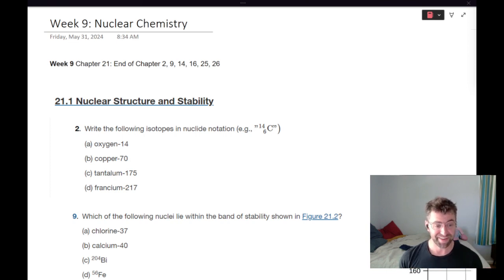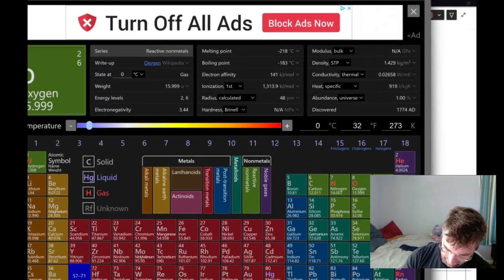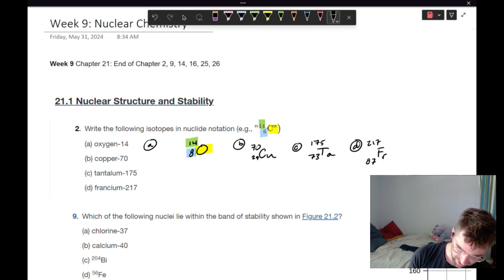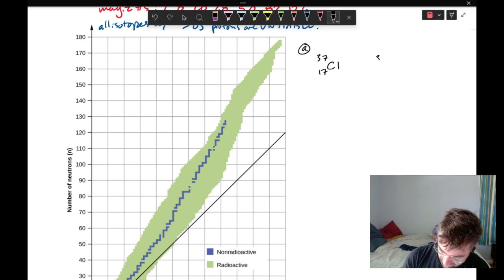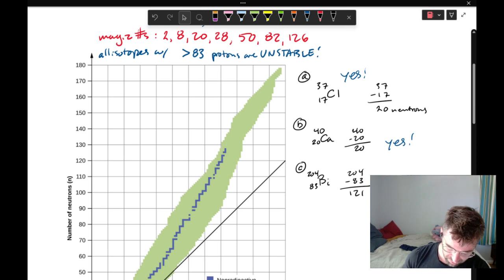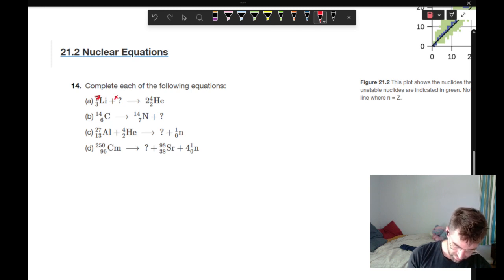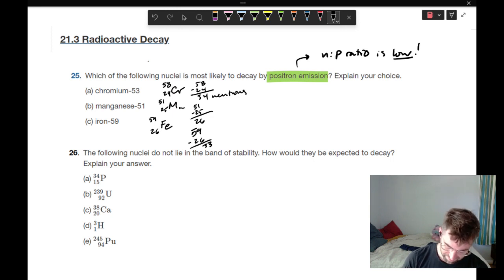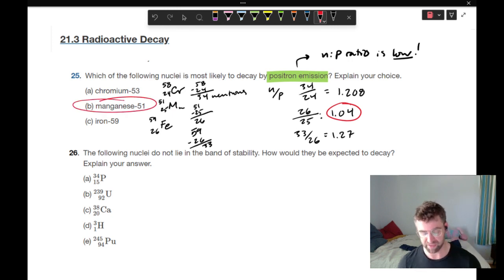CH 223 Week 9: Nuclear Chem